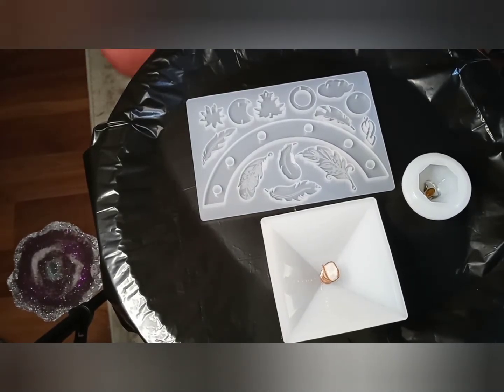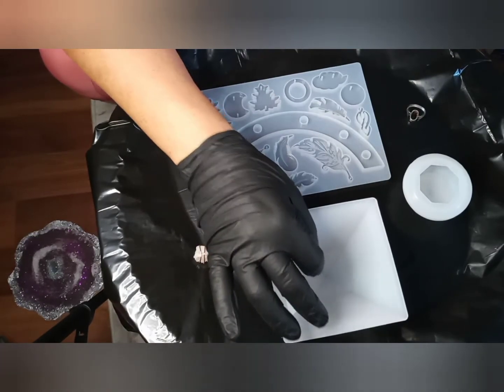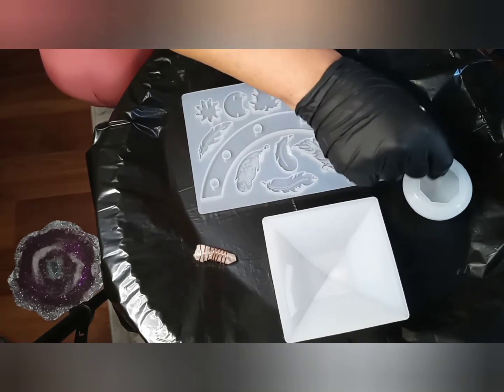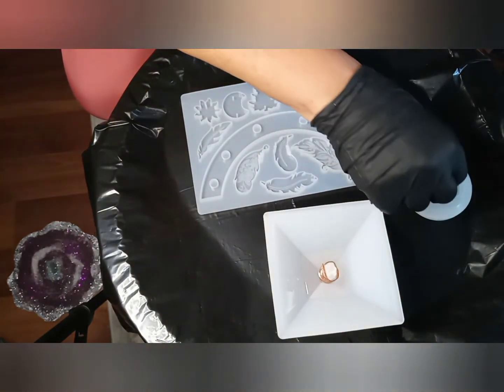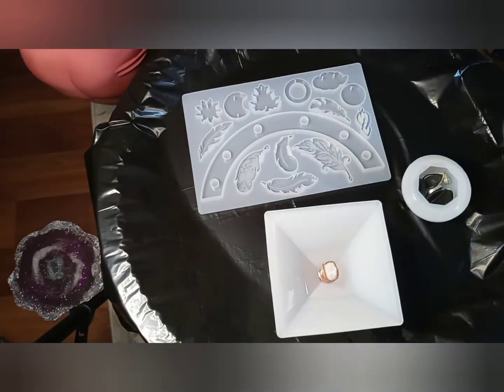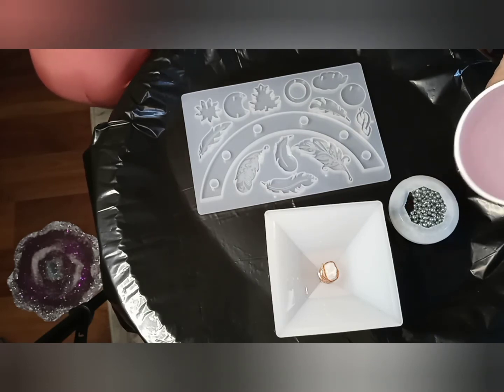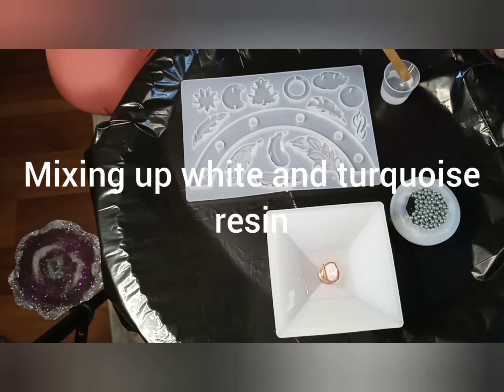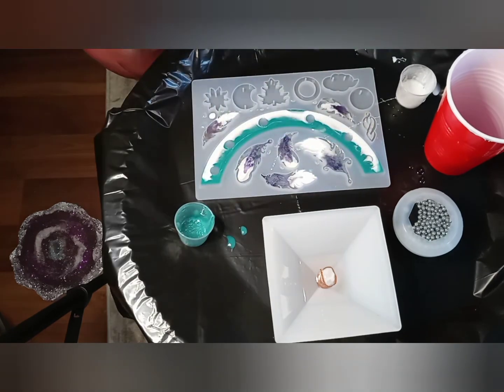How to make orgonite pyramids resin art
My take on making orgonite pyramides and some resin feathers using my new mold.